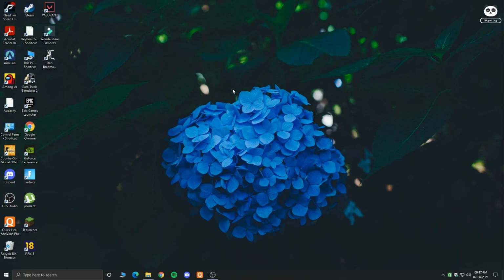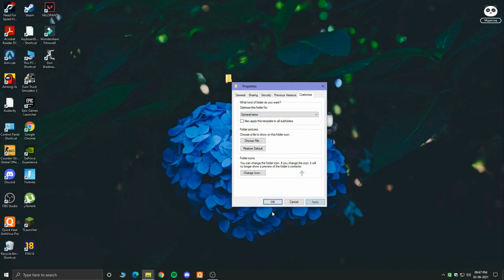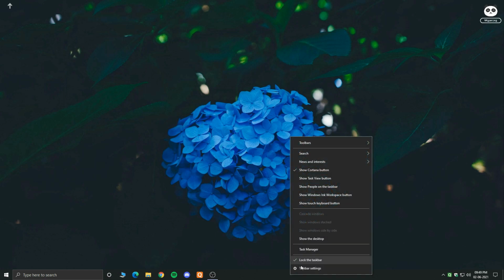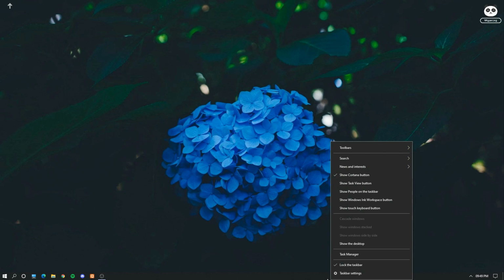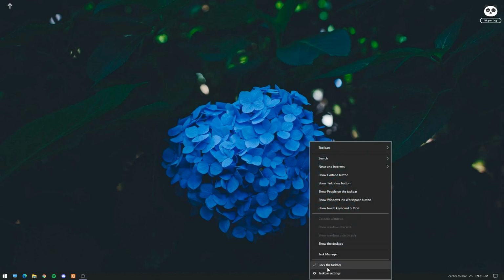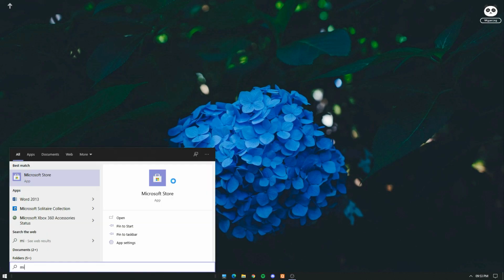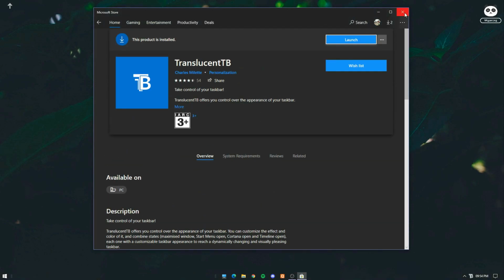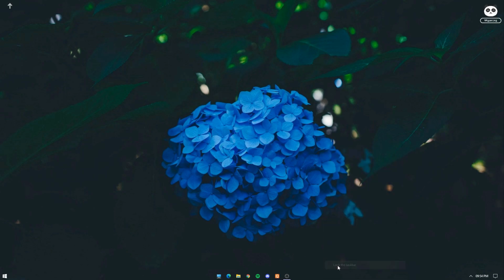Make Windows Look Better| Easy Windows 10 Customization Without Rainmeter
Folder name - "⠀"

PC Specs :-

⦿ Intel i3-6100
⦿ Nvidia GT 710 2GB GPU